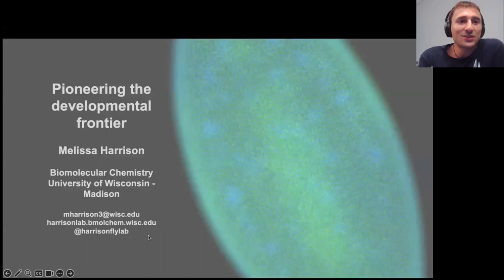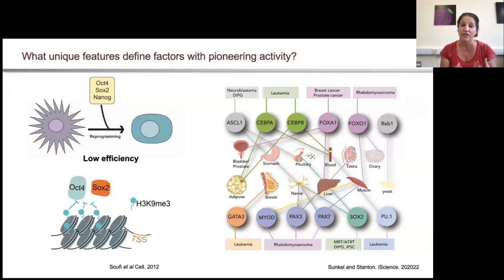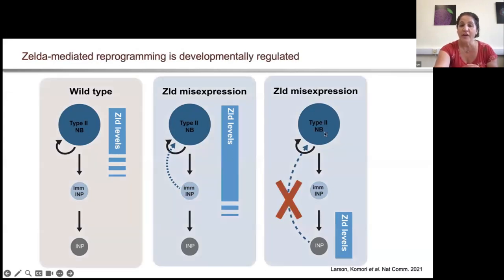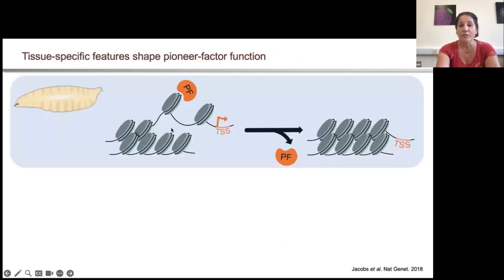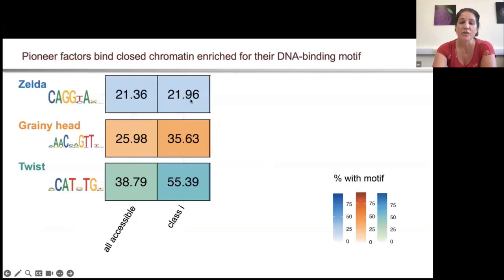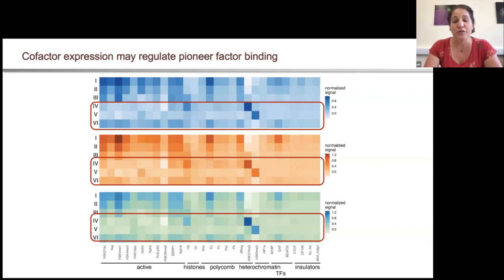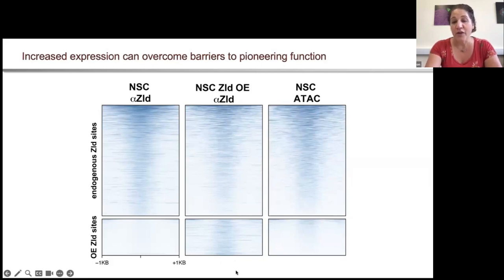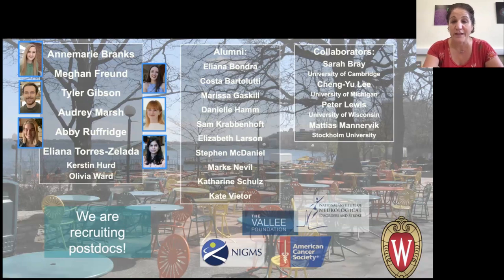Melissa Harrison: "Pioneering the developmental frontier"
Seminar by Melissa Harrison entitled: "Pioneering the developmental frontier".
Hosted by the FragileNucleosome community on September 13th 2023